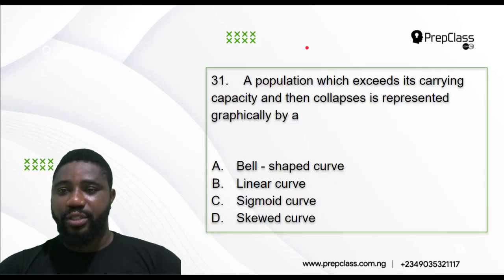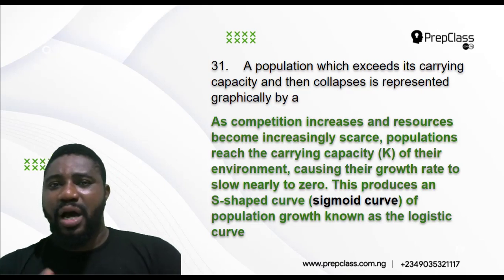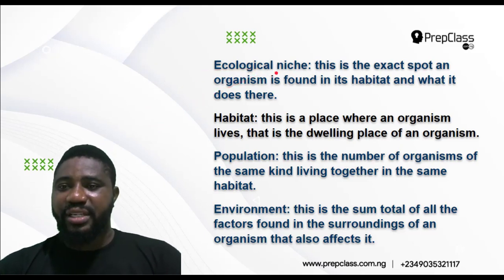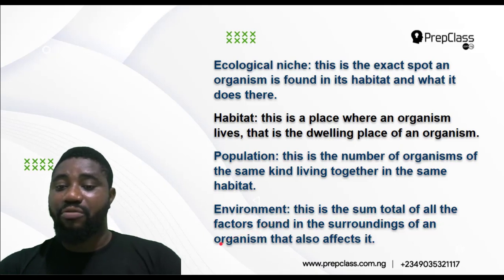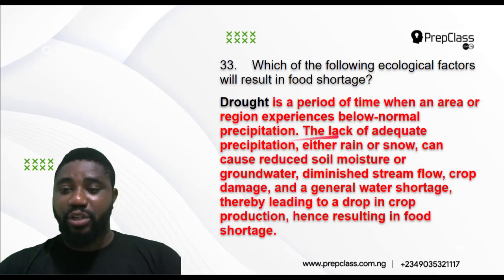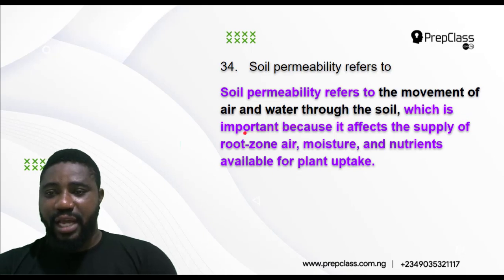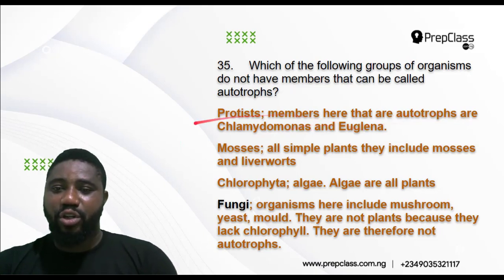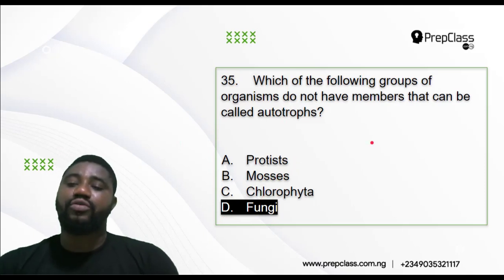WAEC Biology 2018 Qsts 31 to 35